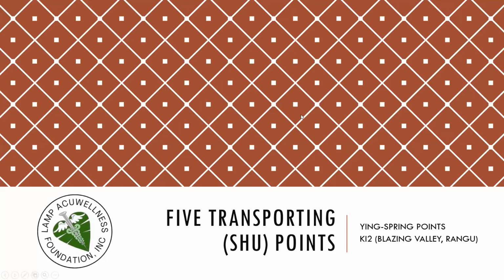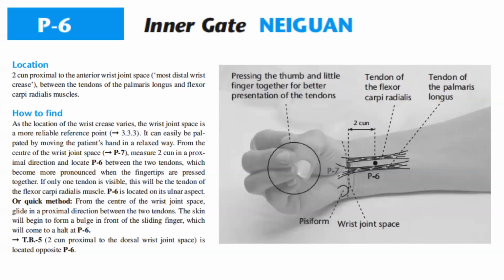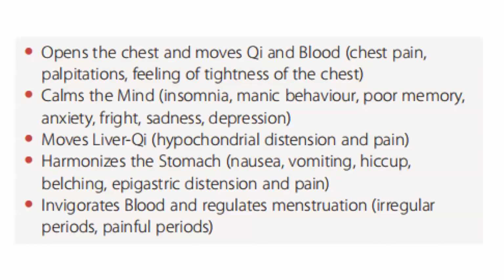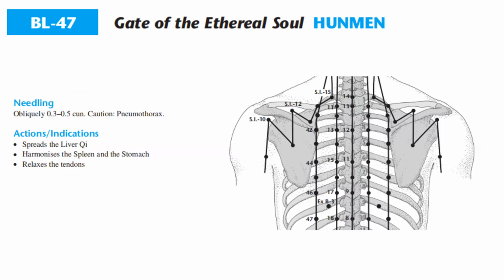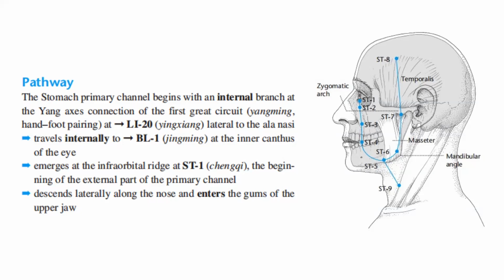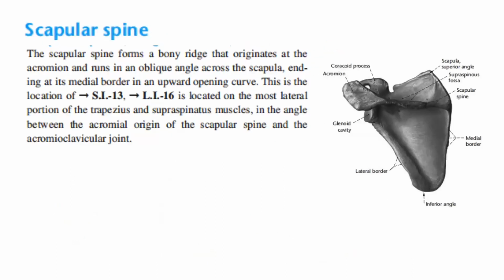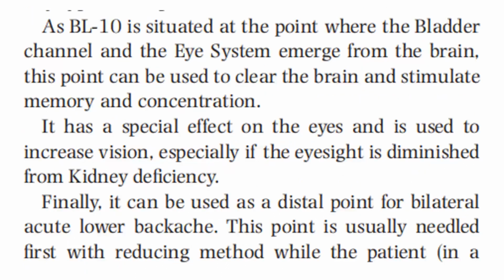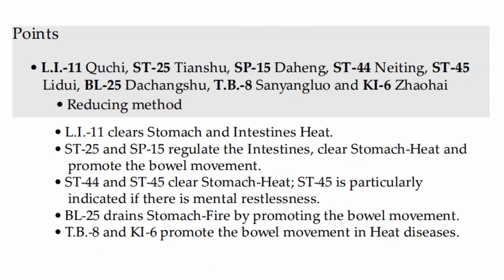LAMP ACUPUNCTURE 25: KI2 Rangu, PC6 Neiguan, Bitong, Jingchong, BL47 Hunmen, BL10 Tianzhu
KI2 RANGU (BLAZING VALLEY)
Location: At the medial border of the foot, in a depression at the anterior border of the navicular bone, at the border of the red and white skin.
Point explanation: The Fire point of Kidney; can be used as a point to sedate Yin when sedated normally, and to sedate Kidney Yang when used with the fire- dispersing technique

PC6 NEIGUAN (INNER GATE)
Location: 2cun proximal to the anterior wrist joint space (most distal wrist crease), between the tendons of the palmaris longus and flexor carpi radialis muscles.
Point explanation: An important point that every acupuncturist should use, and a simple point that patients may use for acupressure massage. It is an Area Distal point for the thorax and upper abdomen, and a symptomatic point for many symptoms such as nausea, vomiting, cough, asthma, chest pain, stomach pain, hiccough, tachycardia and arrhythmia.

BITONG (SHANGYINGXIANG)
Highest point of nasolabial groove
Treats the nose. Can be threaded to LI 20

JINGZHONG
On the lower abdomen, 3 cun from the midline, level with Ren-6 Qihai
Actions: Regulates the Uterus and menstruation.
Indications: Irregular periods, mid-cycle bleeding.

BL47 HUNMEN (GATE OF ETHEREAL SOUL)
Location
3 cun lateral to the midline, level with the lower border of the spinous process of T-9 and level with BL-18 Ganshu.
Nature
This point is on the outer Bladder line in correspondence with BL-18 Ganshu, the Back Transporting point for the Liver.
Actions
Regulates Liver-Qi and benefits the sinews. Roots the Ethereal Soul (Hun).
Indications
Costal pain, hypochondrial pain, fullness of the chest, contracture of sinews.
Fear, depression, insomnia, excessive dreaming, lack of sense of direction in life, ‘possession by corpse’

BL10 TIANZHU (HEAVENLY PILLAR)
Location: Approximately 1.3cun lateral to → Du-15, where the trapezius muscle inserts on the lower border of the occiput, close to where the major occipital nerve emerges.
Point explanation: A tender point in occipital headache. Should be needled high into the hairline.
Points UB 2 and UB 10 – when patients complain of pain from the forehead to the occiput, we find this to be a neck-related pain. This could be either on the Urinary Bladder meridian or it could be on the Gall Bladder meridian, as both these meridians flow in this area. We would look for tender points in these areas, concentrating on points UB 2, GB 14, UB 10 and GB 20. This would usually give me an idea as to which meridian is affected (please bear in mind that both could be affected at the same time). But if you find that the UB points are more tender on pressure, these patients often have a history of backache, and women often have painful menstruation. If so, these problems would need to be treated to alleviate the neck or occipital pain.